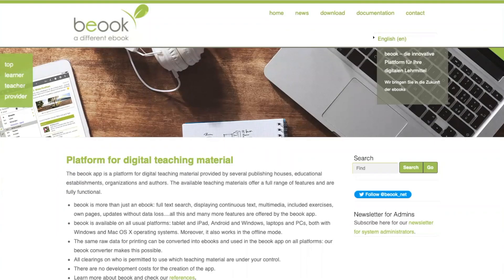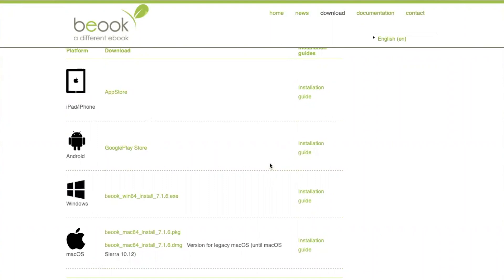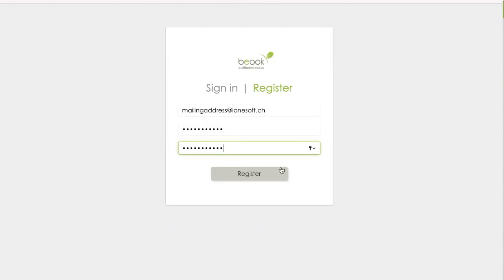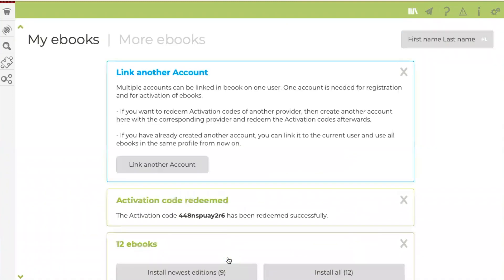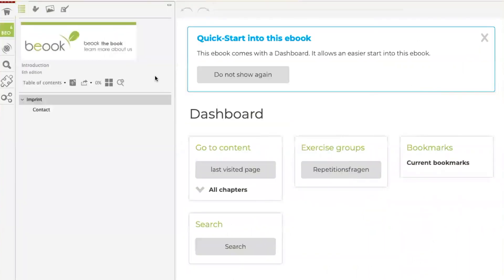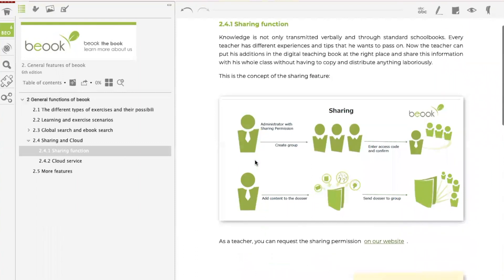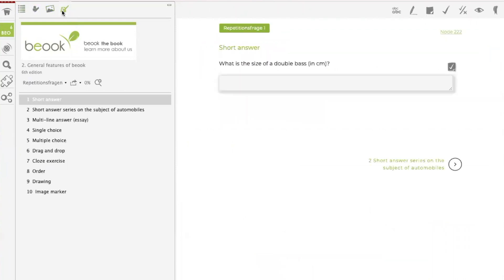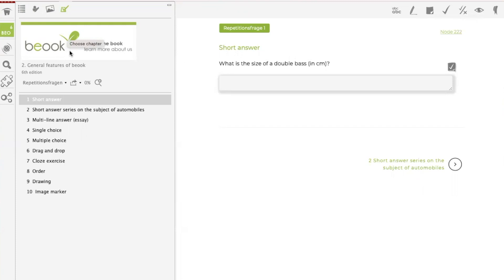beook - First steps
In 5 minutes you will be guided through the first steps with beook. Learn how to create an account, activate ebooks and start exploring and working with them right away!